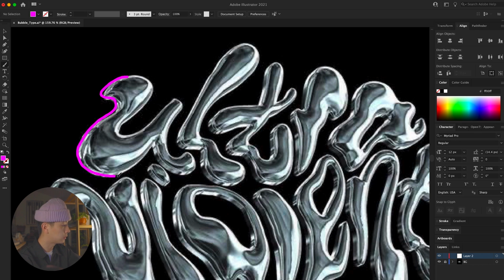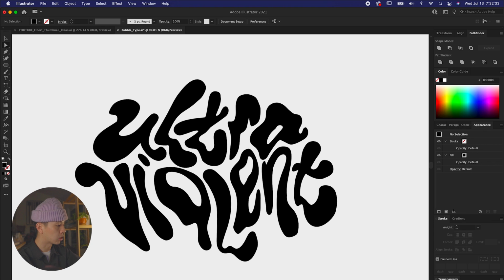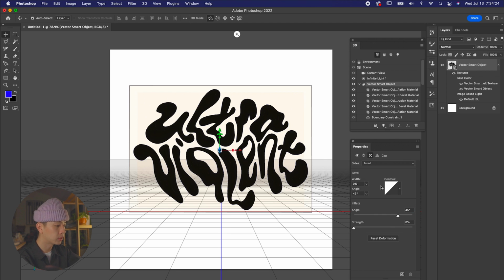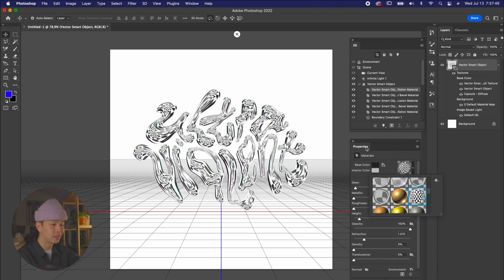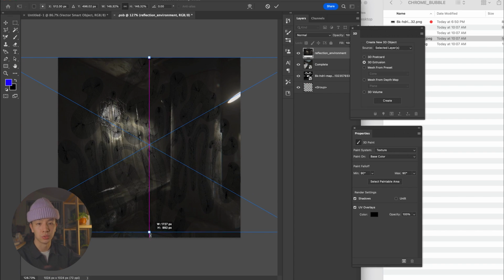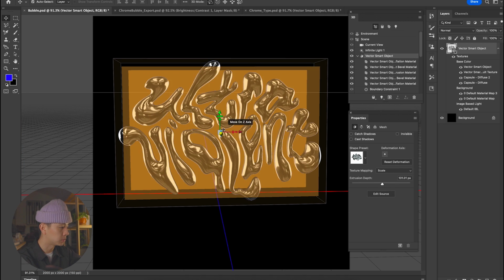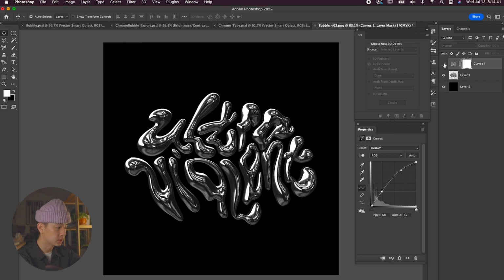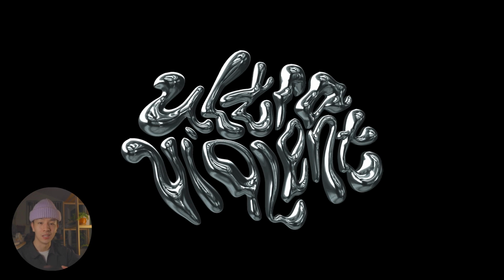How to make THIS cool 3D Chrome Text Effect | Photoshop Text Tutorial For Beginners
What's good peeps 🧙‍♂️, today we're going to be breaking down how to do this really cool chrome 3d liquid metallic text effect on photoshop. We're going to be applying this effect to some Studio Ghibli favorites. Hope you dig it!

👋🏼 0:00 - Intro
🖌 0:19 - Tracing the custom text in Adobe Illustrator
⭐️ 0:58 - Drag into Photoshop
🚨 1:11 - Important!! Make sure to check "deactivate native canvas"
📦 1:36 - Open 3D Panel
👀 1:50 - Ways to control & preview
🔥 2:12- 3D Stylizing Functions
🖼 2:55 - Applying image textures
💫 4:39 - Rotating structure to play with lighting
✌🏼 5:42 - Finishing touches and colorization

MY GEAR↓↓↓
FILM LENS